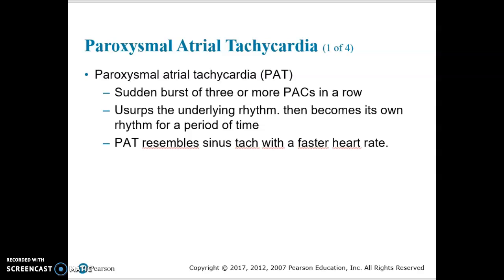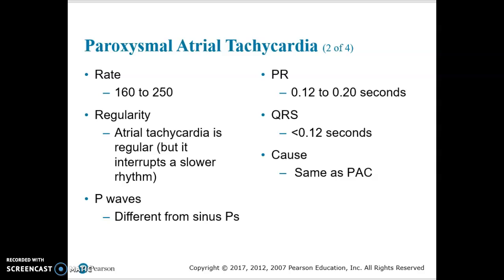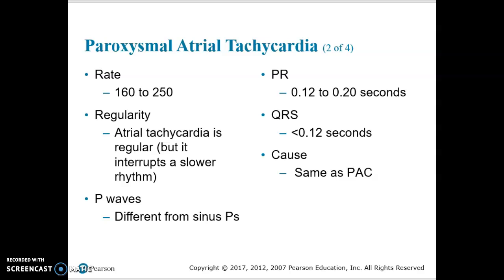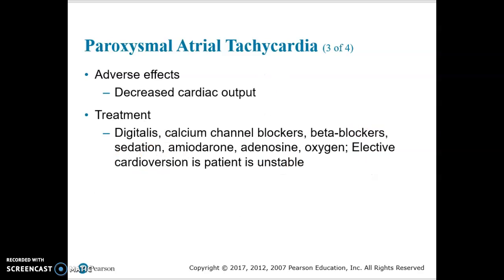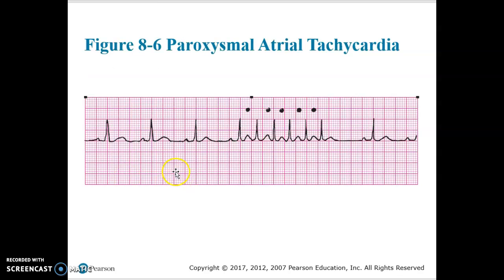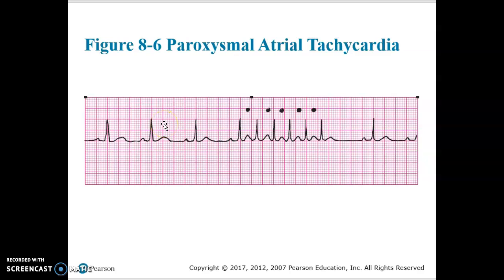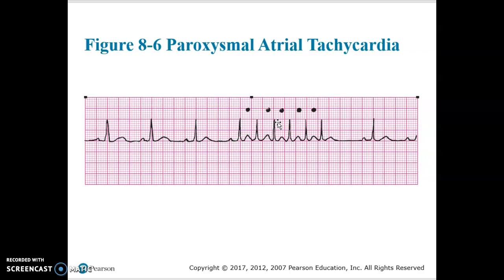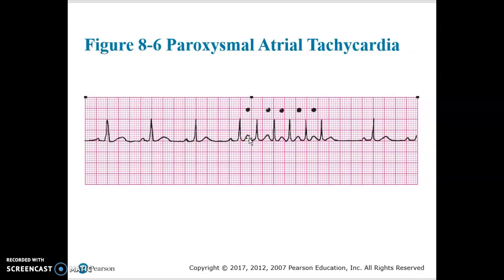Cardiac Chapter 8 Video 4